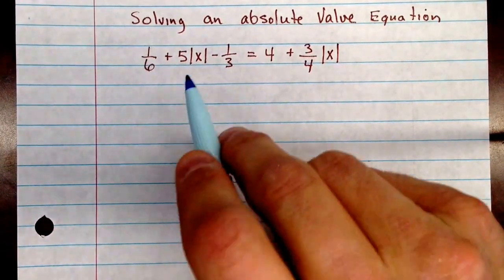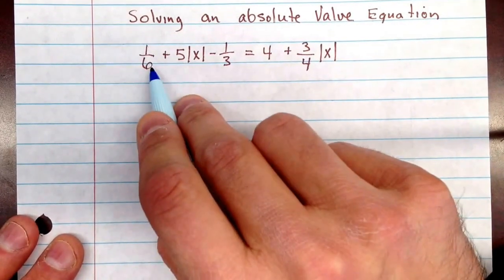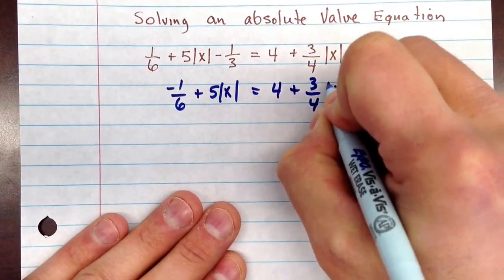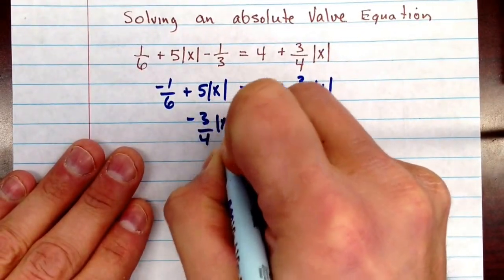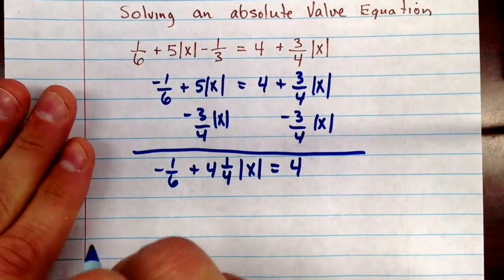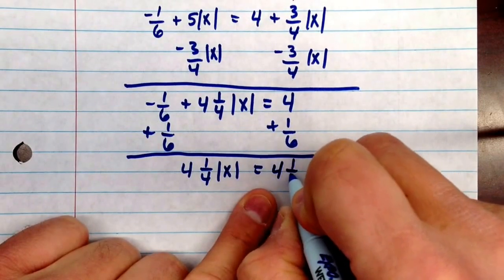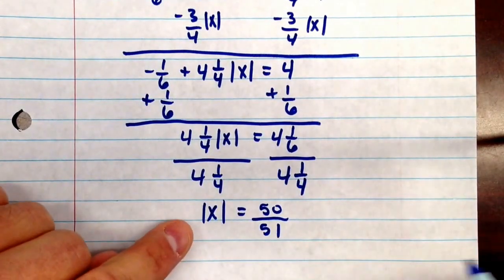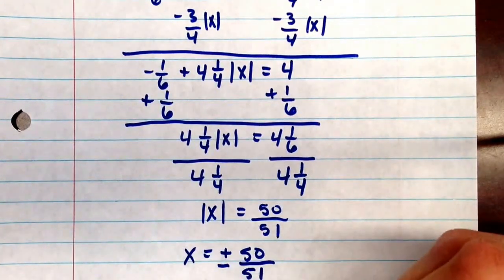Solving an absolute value equation